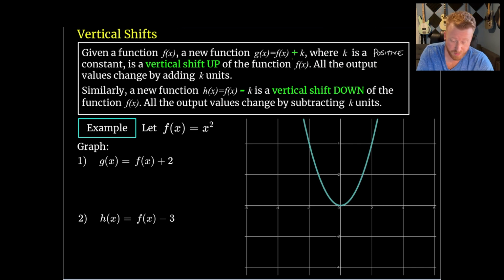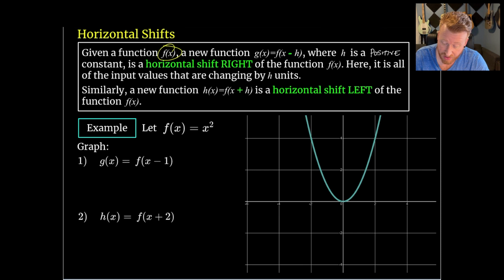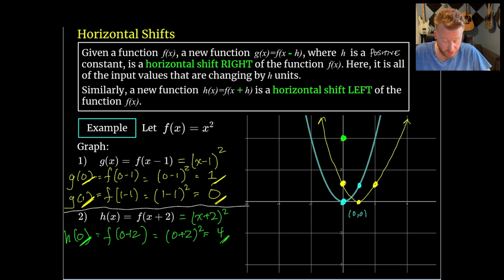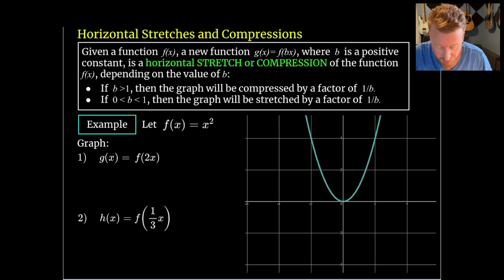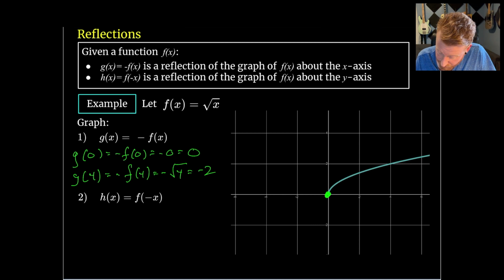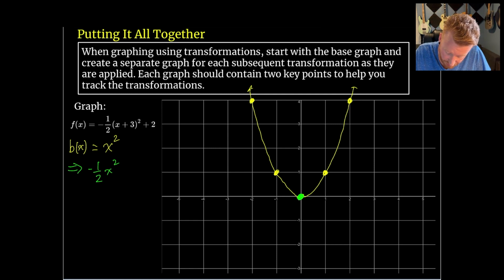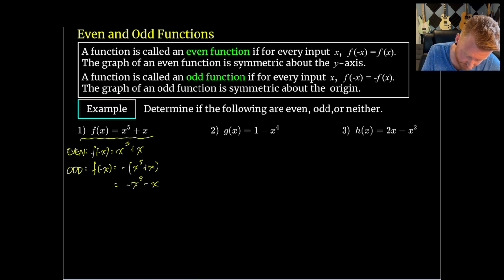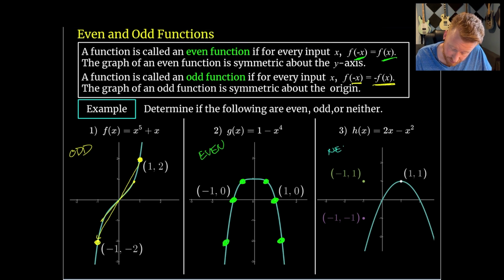Transformation of Functions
In this video we discuss:
-Vertical and Horizontal Stretching & Compressing
 -Reflections About the x-axis,  y-axis, and Origin
 -Even and Odd Functions from a formula and a graph